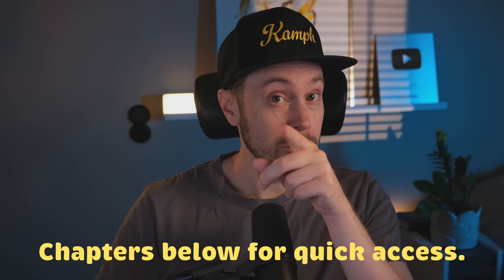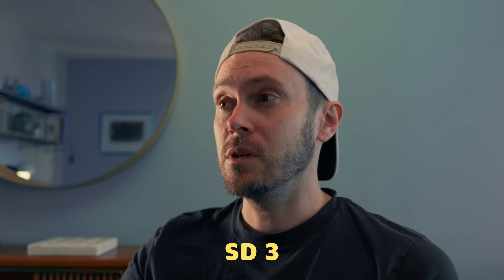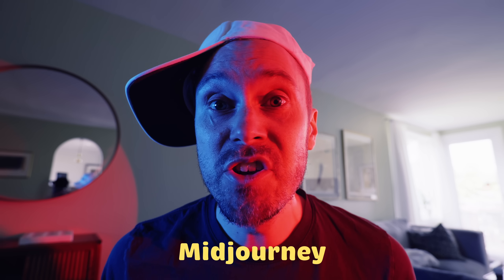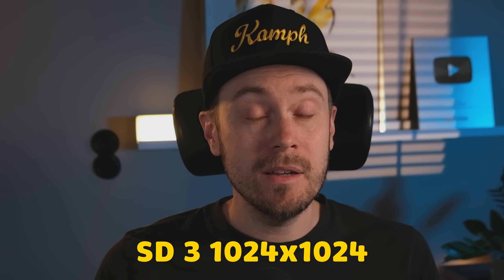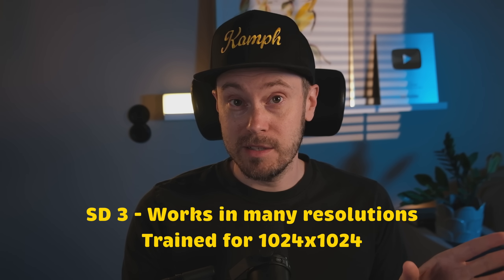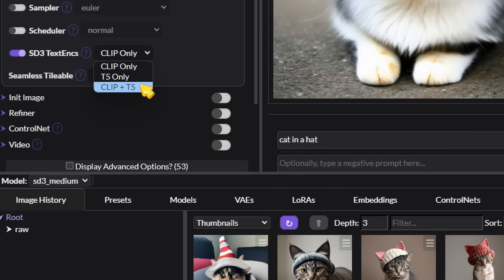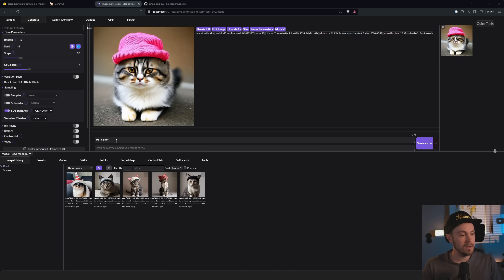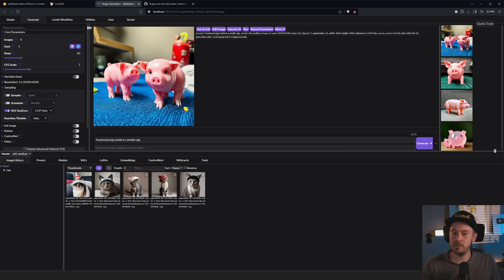Stable Diffusion 3 IS FINALLY HERE!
CHAPTERS
0:00 SD3 Basics
2:25 SD3 VAE & Resolution
4:09 2B or 8B?
5:32 16 channel VAE Research paper
6:47 Comparison SD3, Midjourney, Dalle3, SDXL
12:55 Download and use Stable Diffusion 3